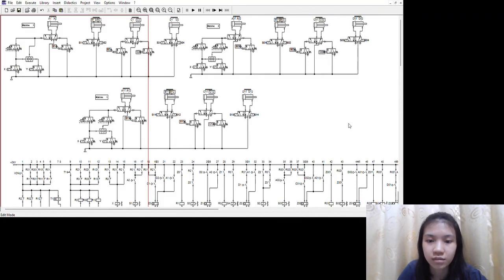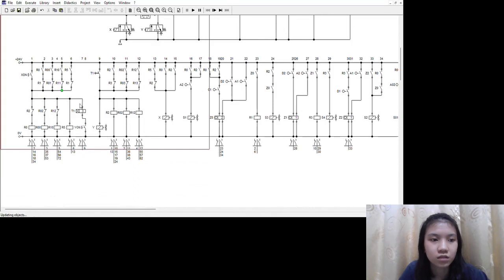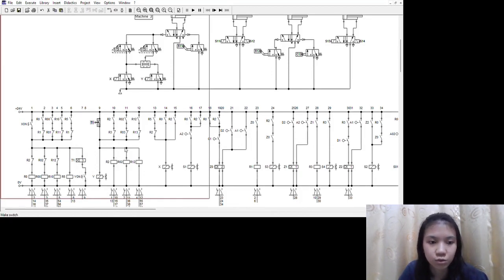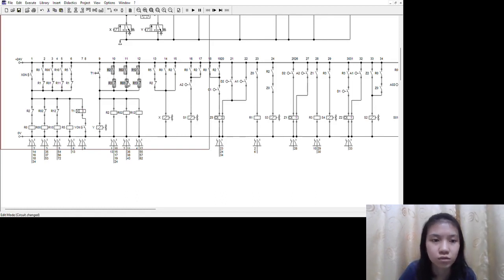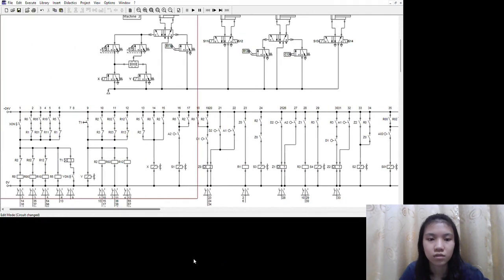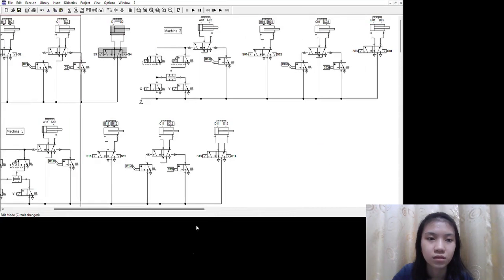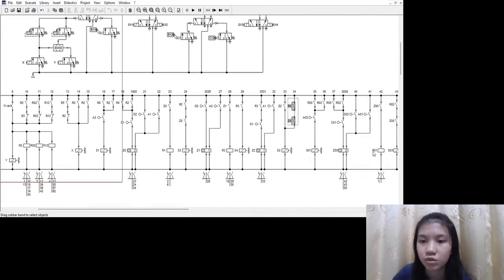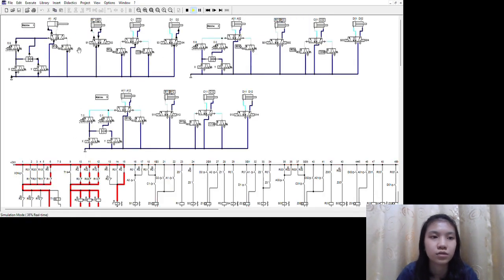Electro-pneumatic combine with pneumatic circuit